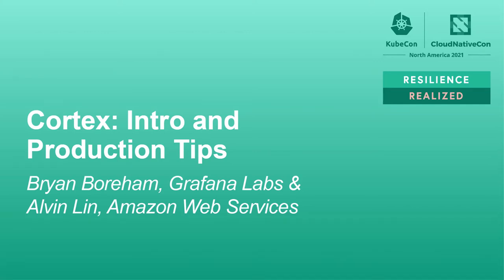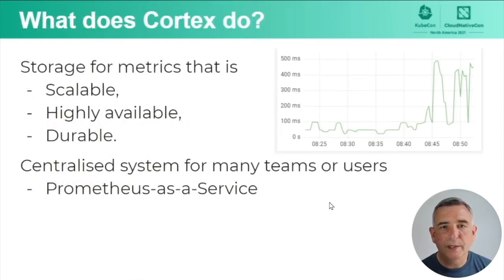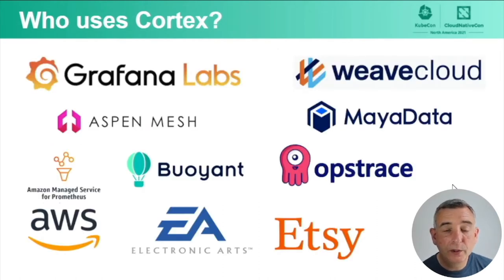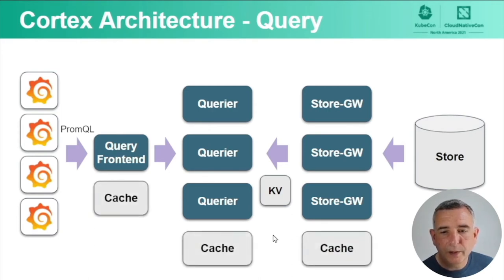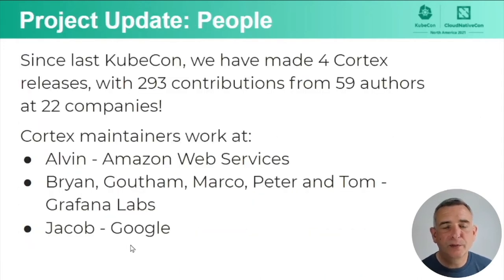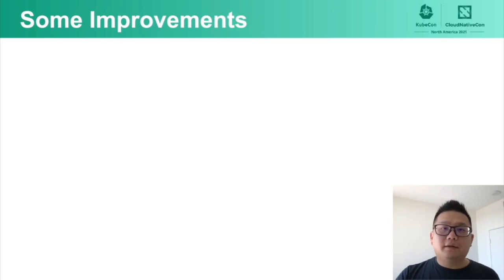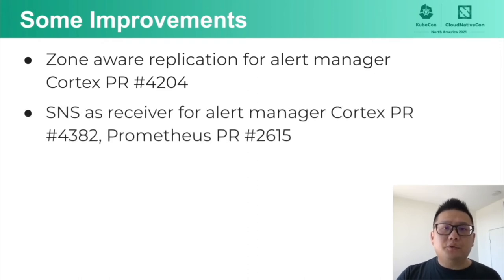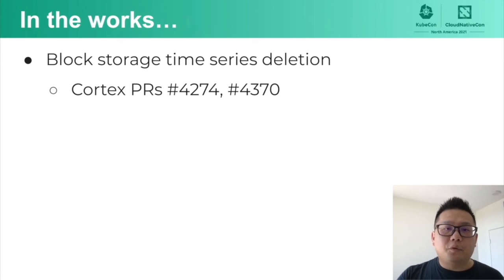Cortex: Intro and Production Tips - Bryan Boreham, Grafana Labs & Alvin Lin, Amazon Web Services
Cortex is a time-series data store based on Prometheus. Cortex adds: - Scalability: run across dozens of servers to handle millions of samples per second. - Availability: if one server fails then work will be redirected to others. - Multi-tenancy: store data from different groups or customers, segregated so a user from one tenant cannot see data from another. - Durability: use cloud stores (such as S3) to reduce the chance of data loss. This session will provide an overview of Cortex, an update on recent news from the project, and a run-through of top 5 tips for running Cortex in production.